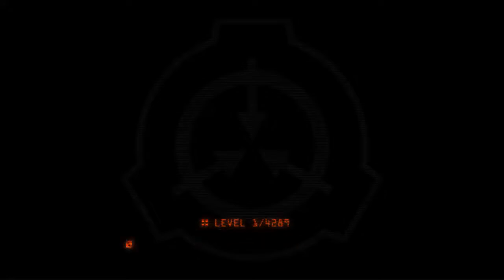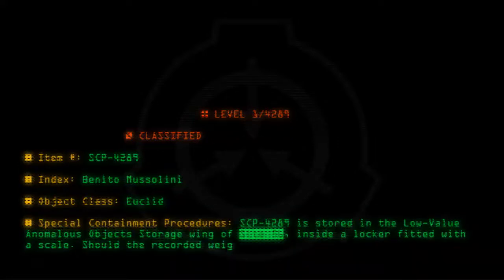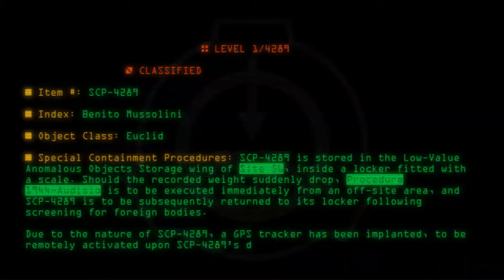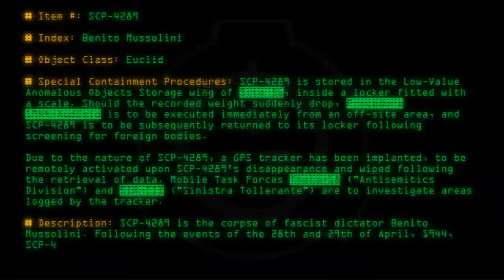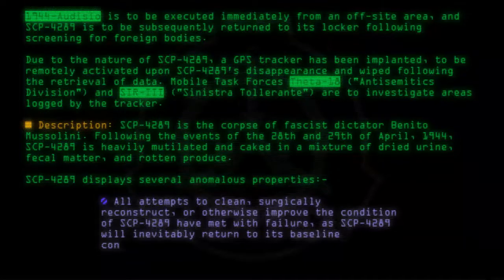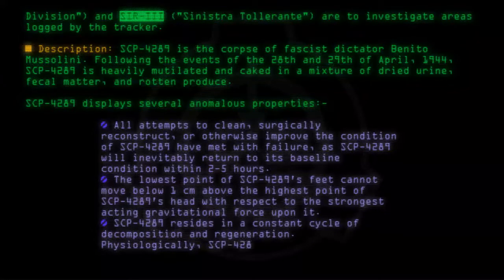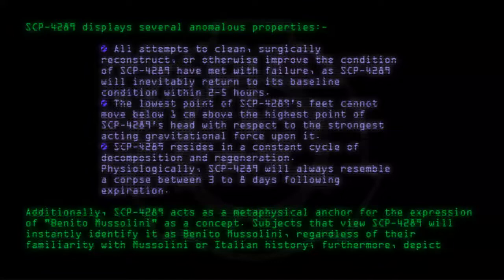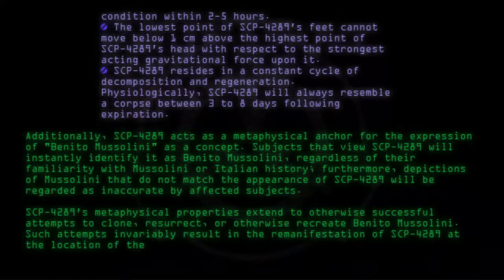SCP-4289 - Benito Mussolini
Code: SCP-4289
Title: Benito Mussolini
Rating: +2
Wordcount: 777
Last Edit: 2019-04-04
Revision: 3